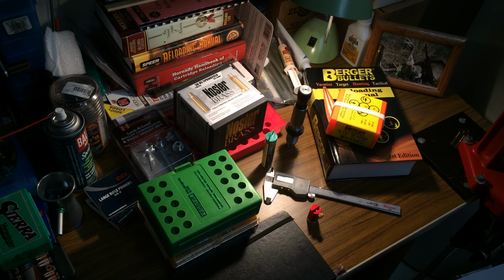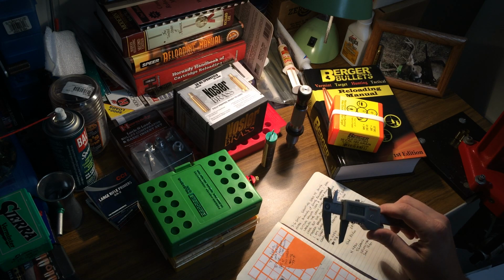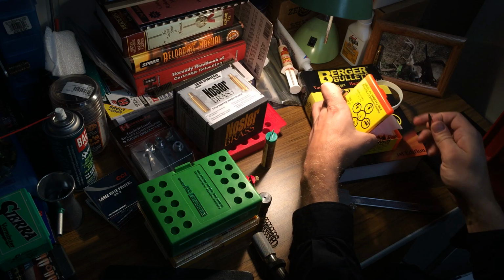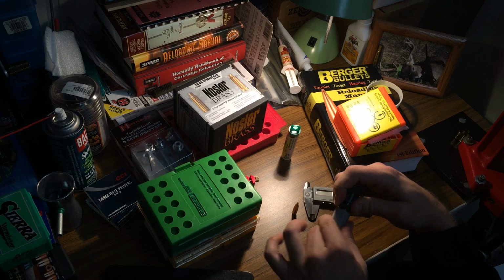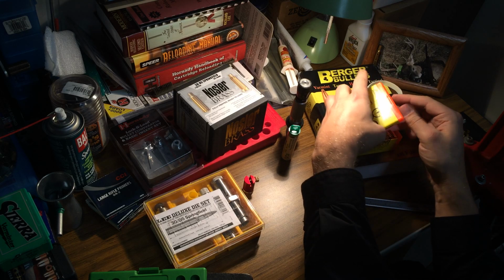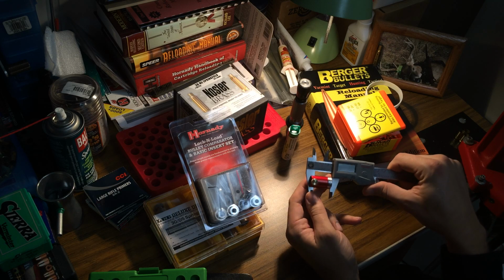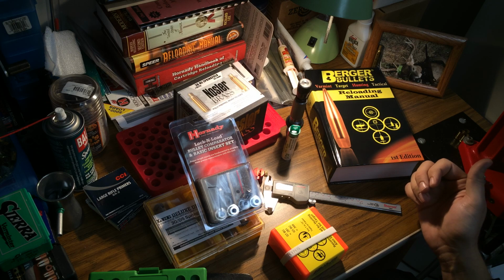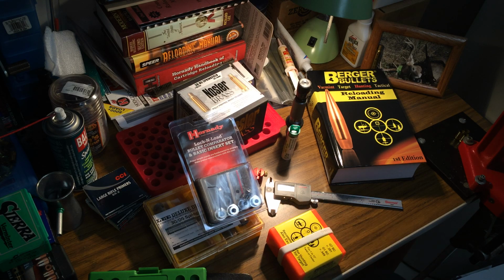Reloading for the Berger VLD Hunting Bullet - Part 1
I am working up hunting loads for the 185 grain Berger VLD bullets for my Sako rifle in .30-06.  Follow along in this multi-part series as I show my process and outline the specific tools and components needed for the Berger bullets.